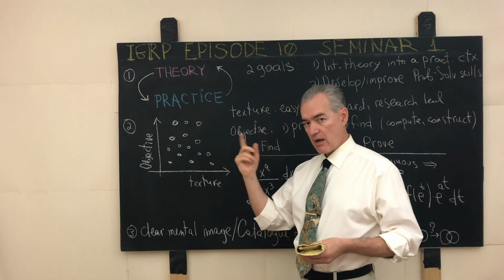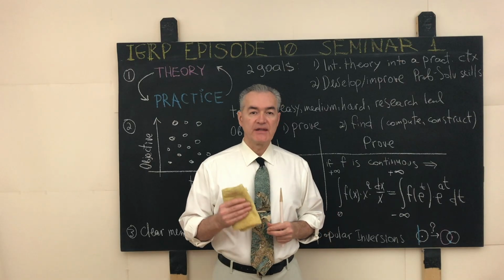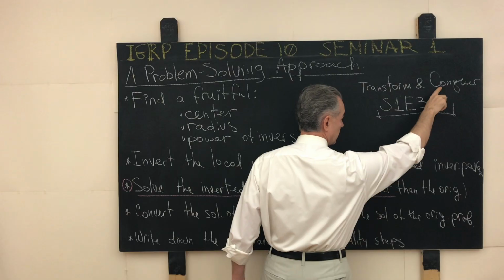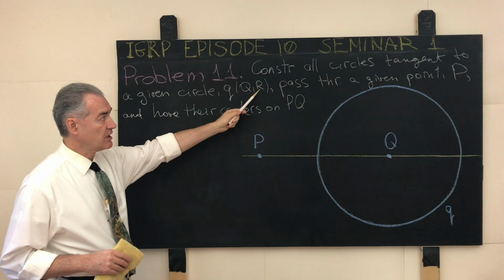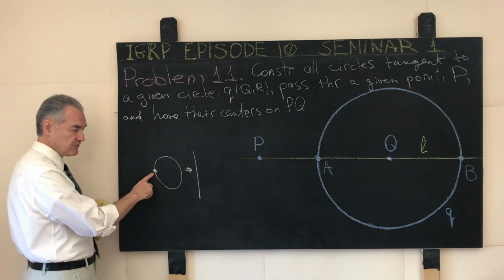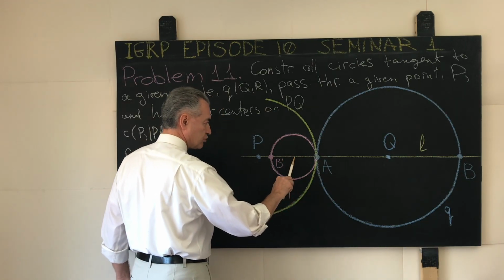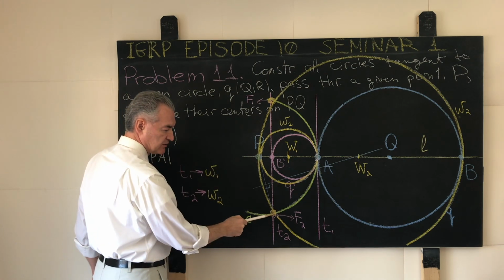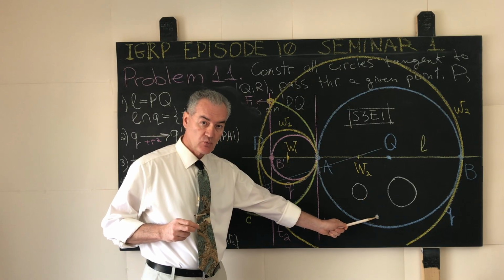IGRP Episode 10 Seminar 1. Problem 11: a demonstration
Starting with this episode we begin the fun activity of solving technical problems using the theoretical machinery developed so far.

Before we deep-dive into that process, however, we describe a heuristic template or an approach that may help us come out victorious from the battles that lie ahead and that may guide us through a search for a solution of the upcoming problems.

In a lightning round, that approach amounts to an attempt to find a fruitful 1) center, 2) radius, 3) power and 4) number of inversions. Once these inversion parameters are settled on, we, then, are to invert the local material using the chosen inversion circle and power with the hope that the inverted problem will be easier to solve and that, in some sense, is the goal of such a maneuver: find an inversion that will make the original and difficult to solve problem more tractable or easier to solve.

Once we solve the given problem in terms of the inverted objects, we are, next, to convert the solution of the problem in terms of the inverted objects into a solution of the original problem.

Lastly, since the process of solving challenging technical problems tends to be quite ugly and quite messy, as a result of that ugliness and messiness, we tend to develop a fragmented view of our solution. As such, in order to eliminate that fragmented view of our solution, we are to write down all the solution steps in the sought-after, forward flow of causality, order nice and neat so as to prepare that solution "for publication" and share our ideas with the likeminded individuals in a comprehensible manner.

As an opener, we will chew on a very straightforward problem in a deliberately slow, detailed and thorough fashion in order to show exactly how the above heuristic template may work in practice.

We recommend that our views let the ideas laid out in this episode boil and simmer in their minds for as long as it takes. May be watch this episode 2 or 3 times. If you have any questions then by all means - do ask because starting with the next episode we will be taking on more and more difficult problems and we will be assuming that all of our viewers are in a solid command of the problem-solving approach that we explained in this episode.